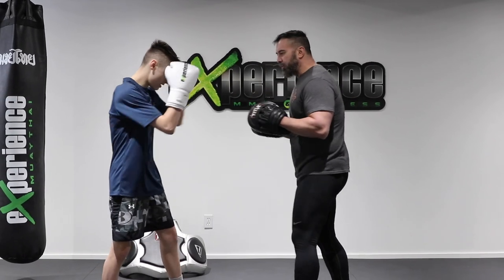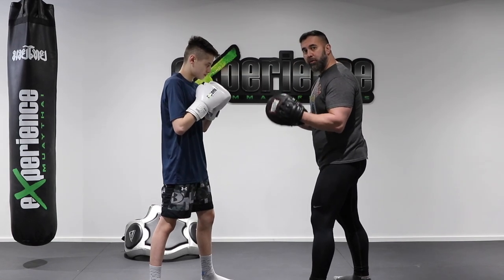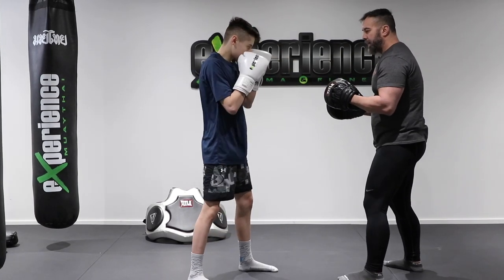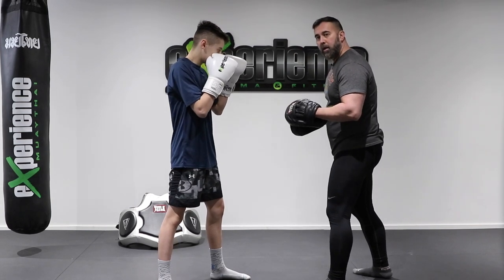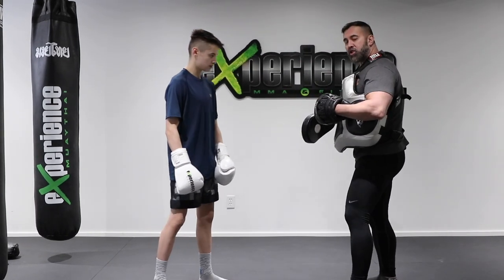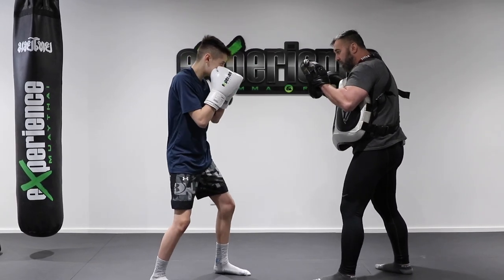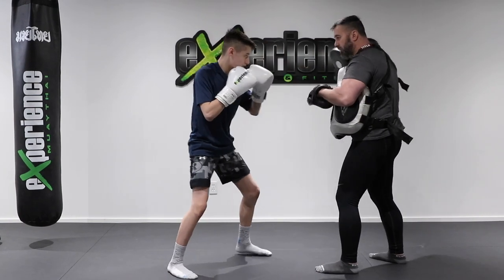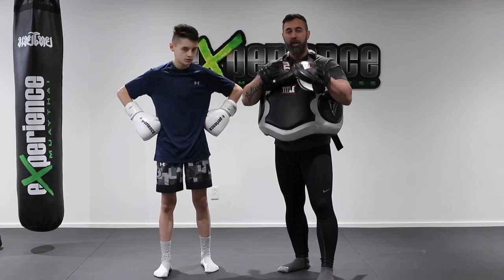Boxing | Training Your Body Shots on the Focus Mitts & Body Protector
In this video, we show you how to use both the Focus Mitts and the Body Protector Shield to train Body Shots.
D&A.

360 Maloney Ouest, Unit 2 & 3, Gatineau, Qc, J8P 7R5

KIDS & ADULTS